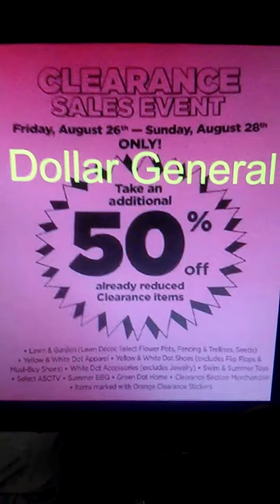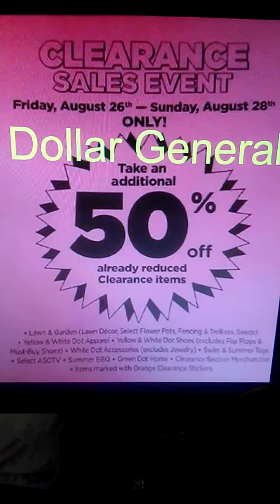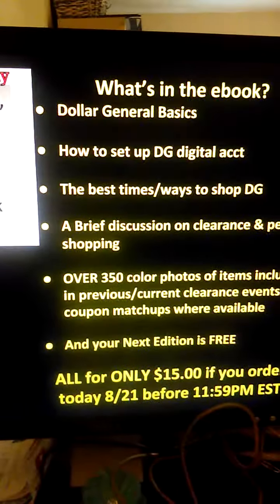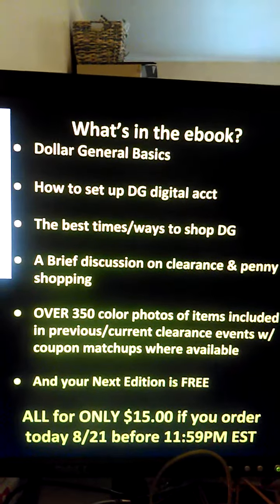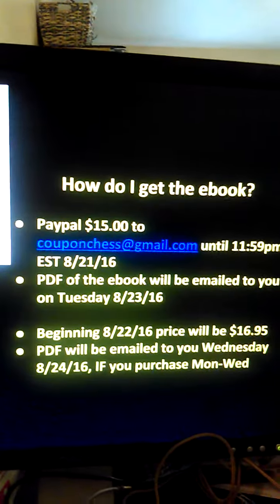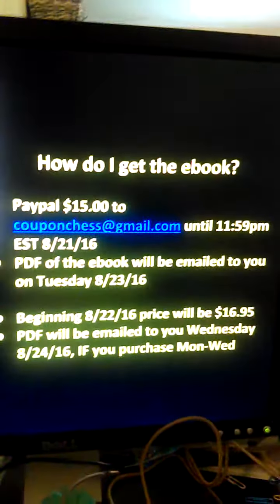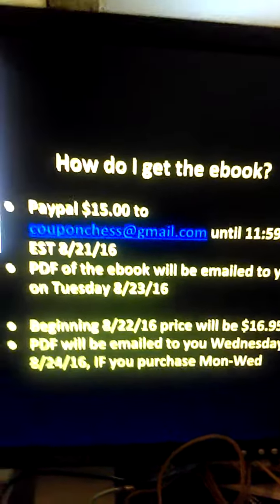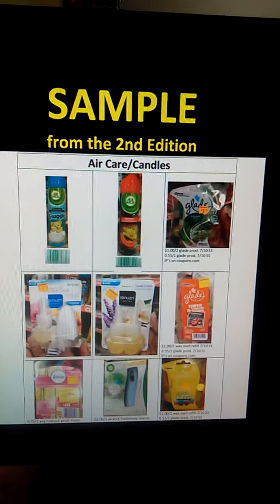Get Ready for DG Clearance Event 8/26-8/28